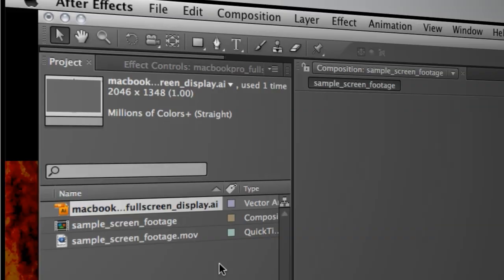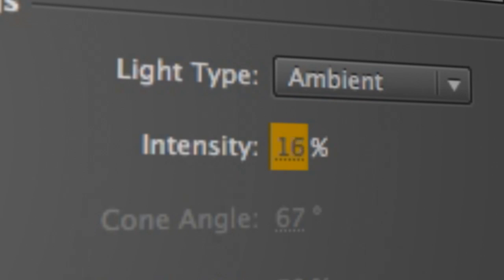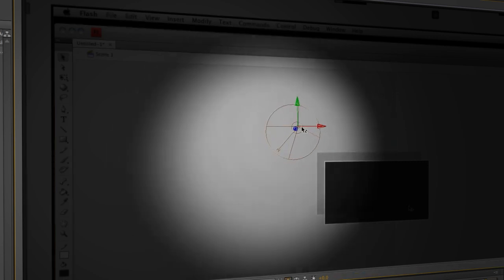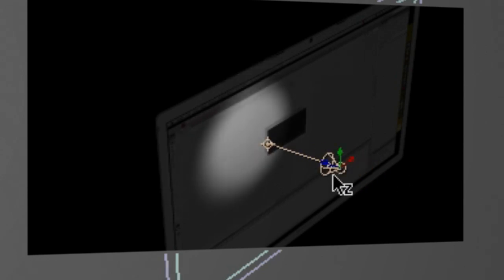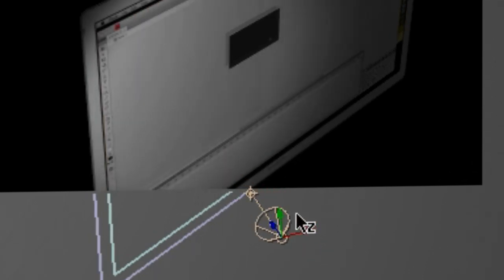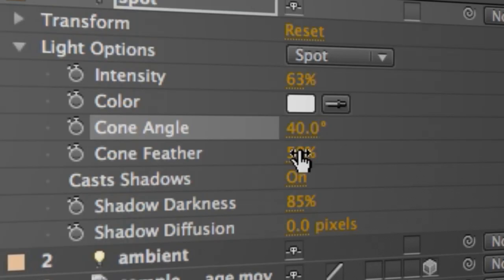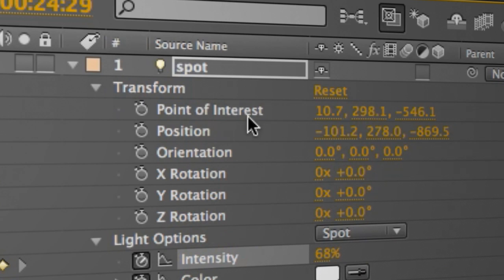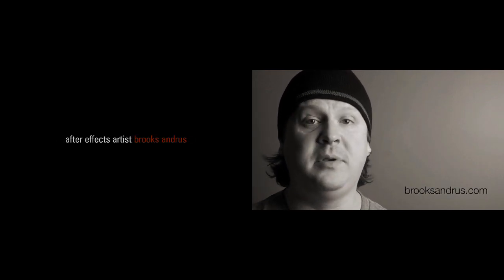Adobe After Effects: Creating 3d Spotlights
Brooks Andrus demonstrates how to easily create and manipulate 3d Spotlights in Adobe After Effects. You'll learn how to: 1) manipulate ambient light, 2) use the built in 3d spotlight, 3) manipulate cone angle, cone feather, light intensity and light color, and 4) how to keyframe position and spot lighting properties.